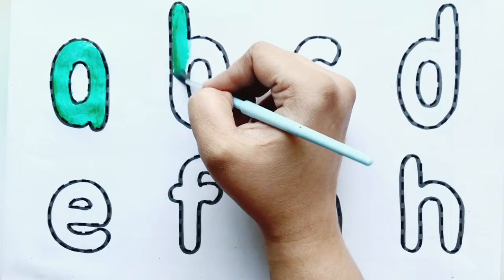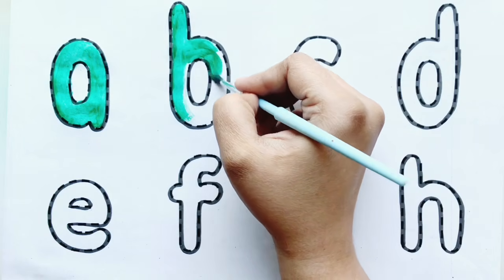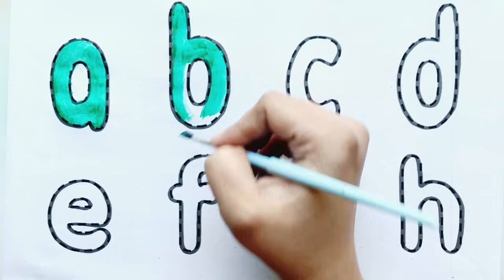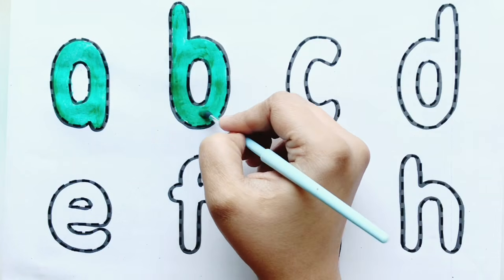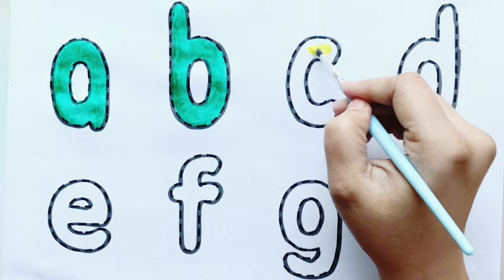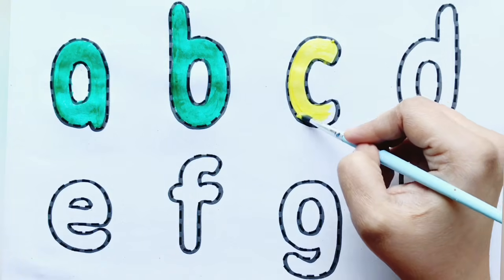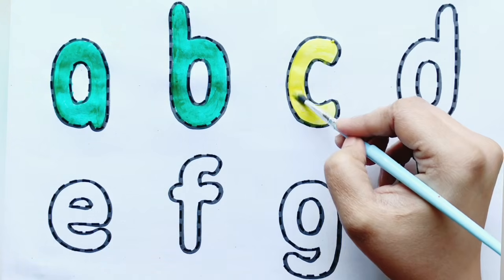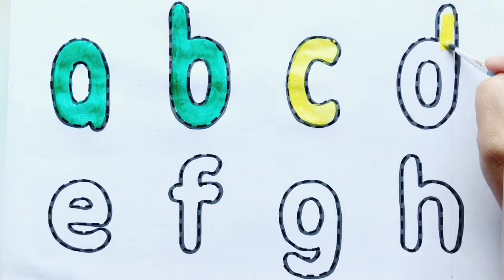Kids Learn to Draw & Paint abcdefgh 🎨 | Small Letters for Toddlers | Easy Alphabet Learning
Welcome to a fun and educational ABC learning video for kids! 🎨🌈

In this video, toddlers and preschoolers will learn how to draw and paint Alphabet Small Letters abcdefgh step by step in an easy and engaging way. This video helps kids recognize letters, improve creativity, and develop early learning skills.

✨ What kids will learn:

abcdefgh Small Letters Drawing
Easy Coloring & Painting Techniques
Alphabet Recognition Skills
Creative Learning Activities

Make learning ABC fun with colors and creativity! 🌈